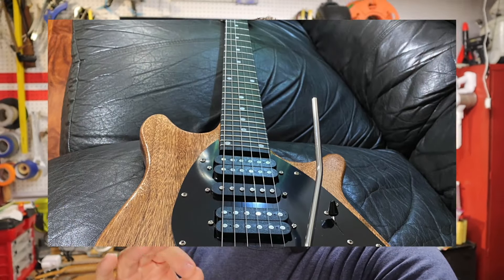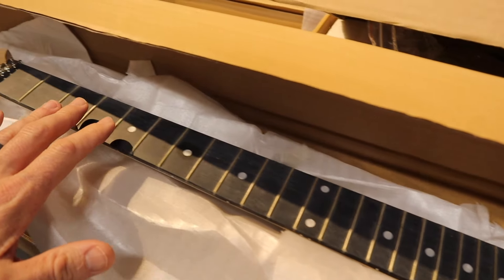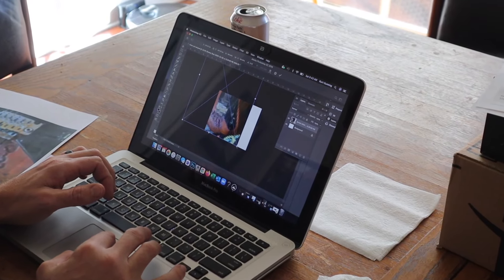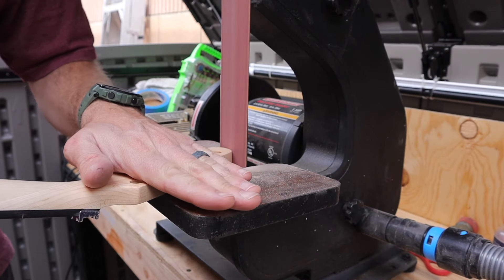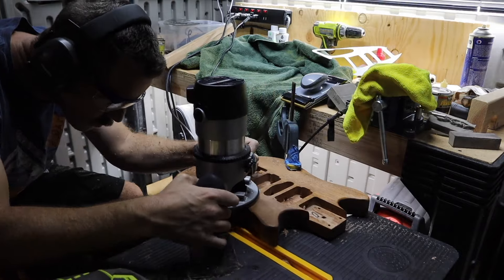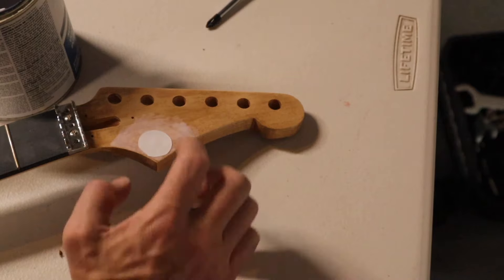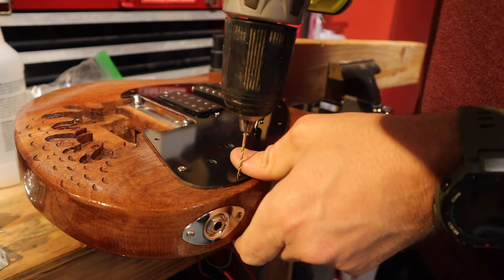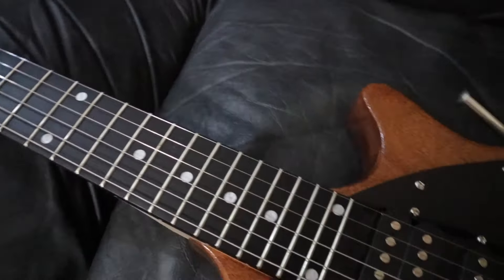How To Build Bradley Nowell's Guitar - Sublime Guitar -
This was a really special project for one of my oldest friends. Building Branley  Nowell's guitar.
Please consider supporting the Nowell Family Foundation, a foundation supporting musicians struggling with opiate addiction
If you or someone you love is struggling with opiate addiction get help
The guitar kit I used is in and out of stock, this is similar
Pick guard material
Oil based poly for the body
Water based poly for the image transfer